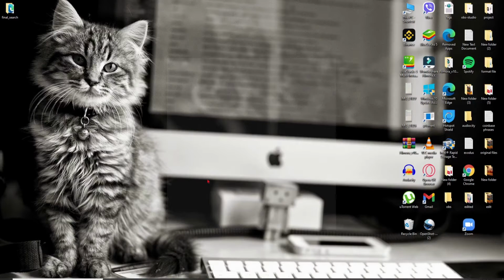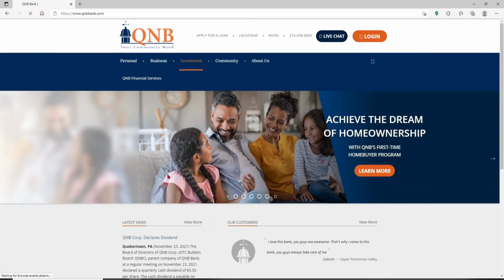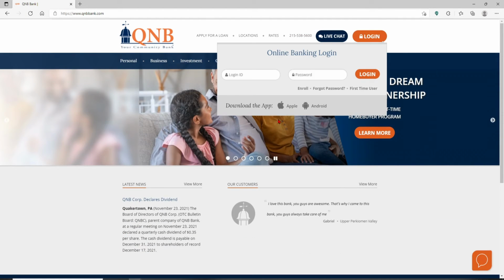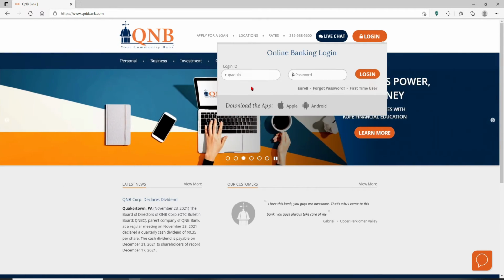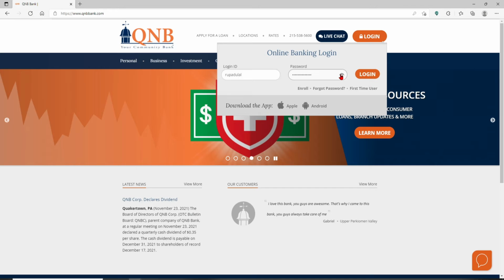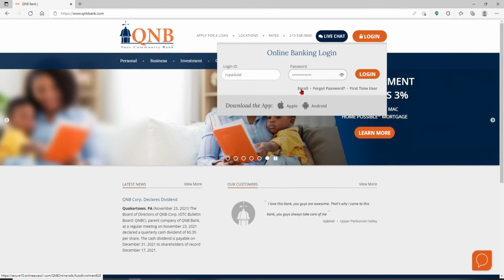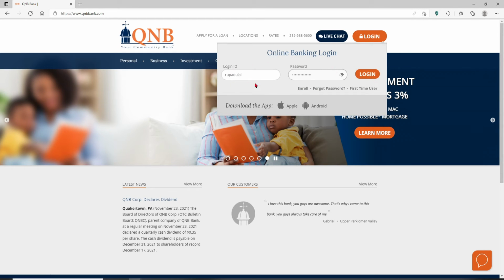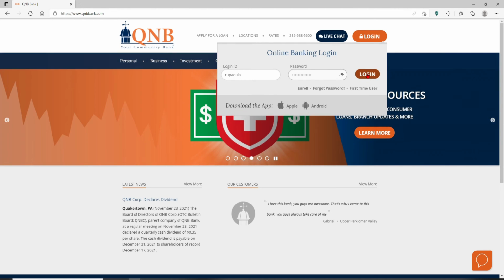How to Login QNB Credit Card Account? Sign-In QNB Account Credit Card Login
In this video, we'll show you how to easily login to your QNB Credit Card Account. Whether you're a new or existing QNB customer, the process is quick and straightforward. Follow our step-by-step guide to access your account and manage your credit card online.

First, visit the QNB website and click on the "Login" button. Enter your username and password, then select the "Credit Card" option. You'll be taken to your account dashboard, where you can view your balance, transactions, and rewards.

If you're having trouble logging in, we'll also cover some common issues and troubleshooting tips. Whether you've forgotten your password or need to reset your account, we'll help you get back on track.

So if you're ready to take control of your QNB Credit Card Account, watch this video now and learn how to sign in with ease!